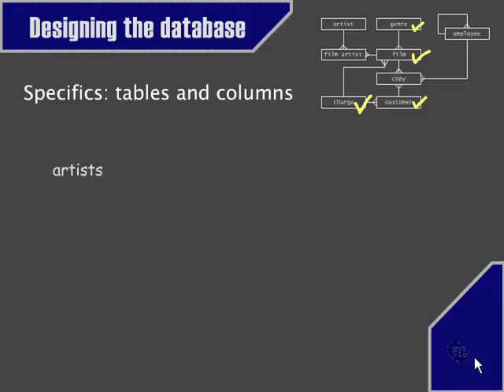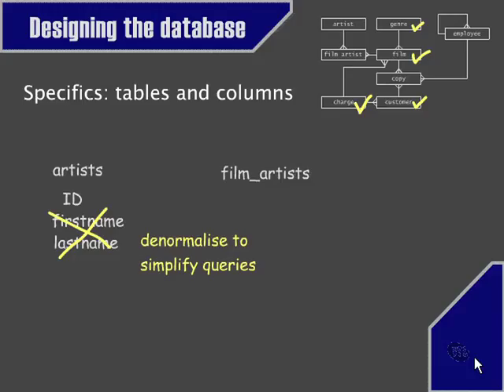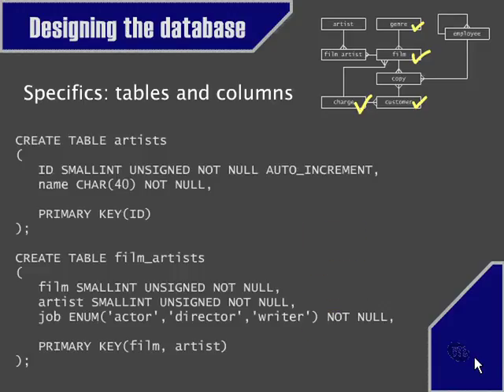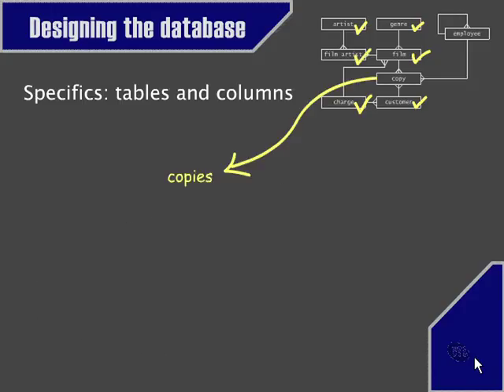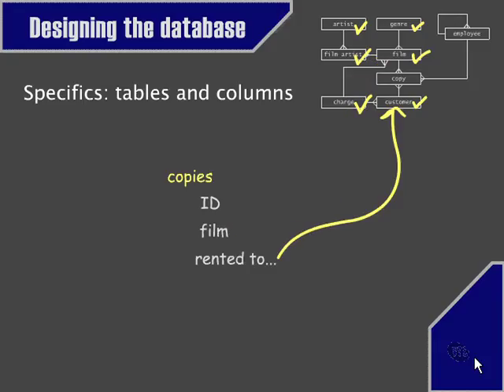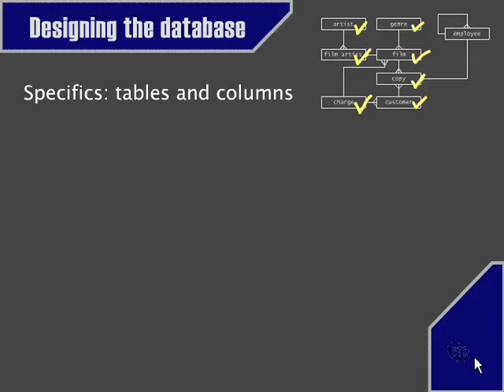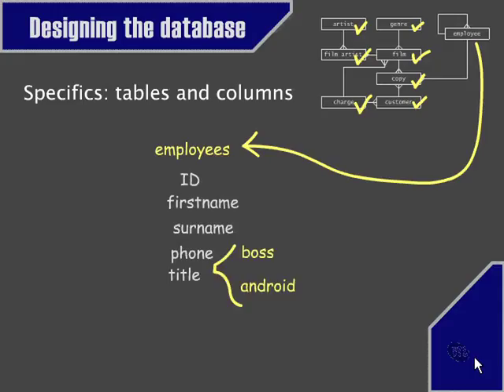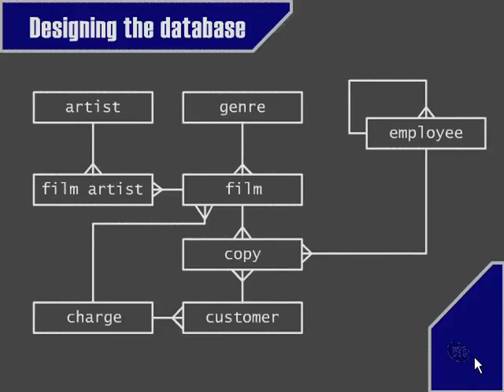61 Creating The Database Pt 2